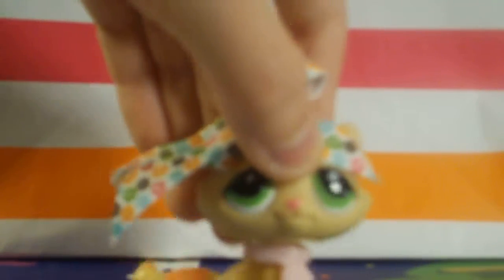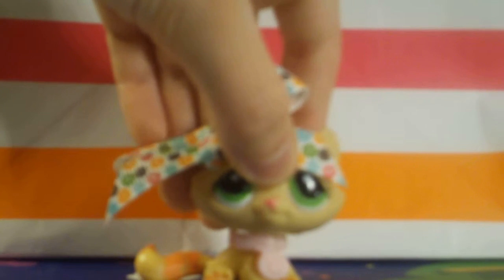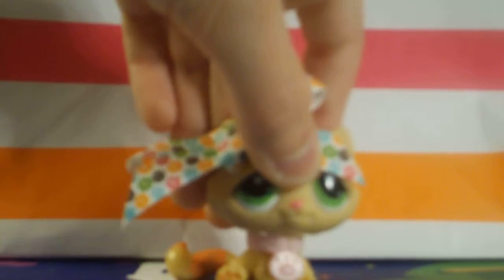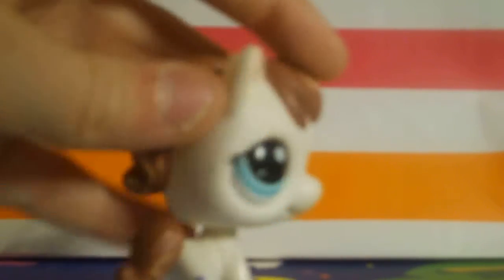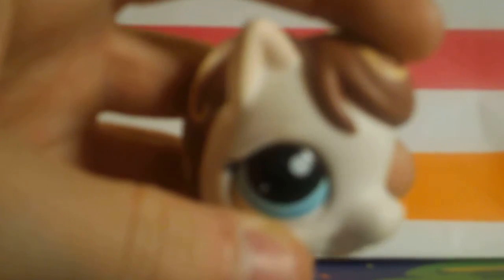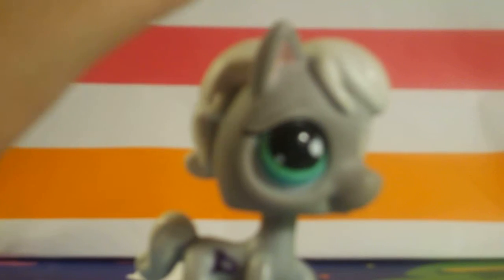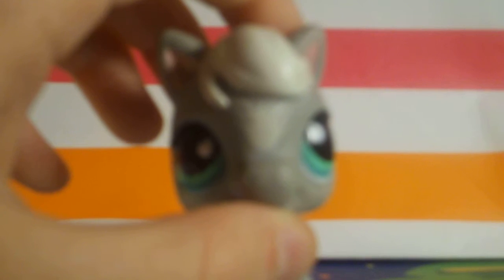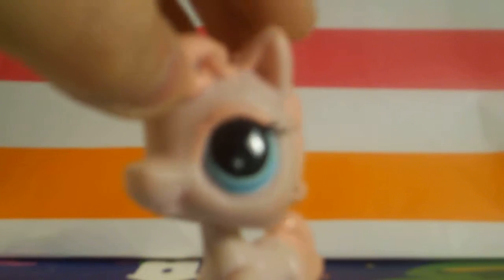All of my LPS Horses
This is my very first collection video.  Hope you enjoy.
PS - In the video, I said "The only horse with a built in saddle.", but I mean to say, "The only horse I HAVE with a built in saddle."